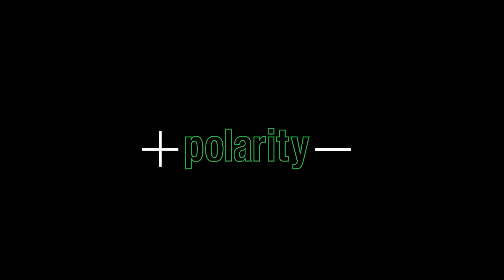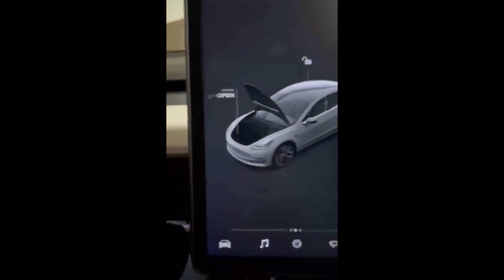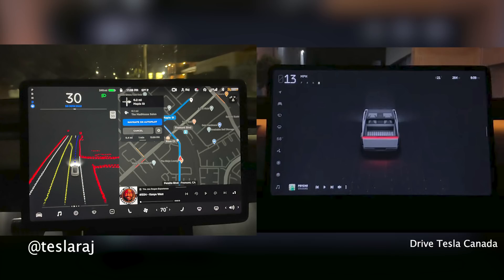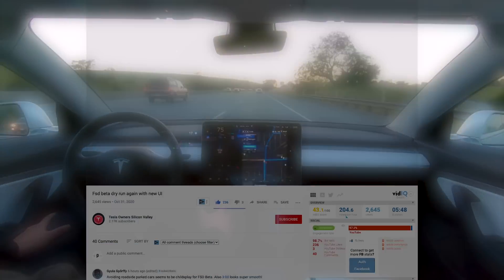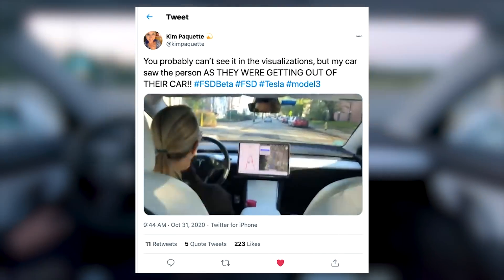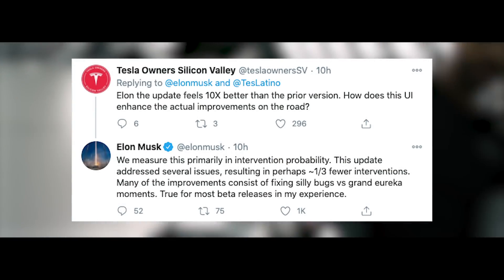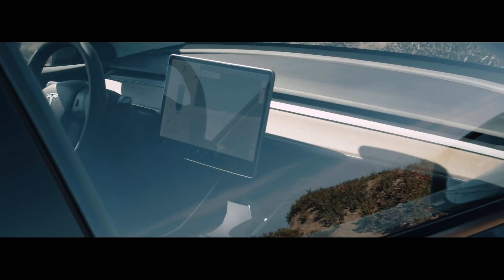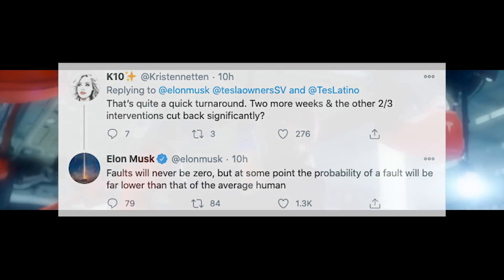Elon Musk Tweets More FSD Beta Info + NEW TESLA UI COMING SOON!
Want to buy a tesla? Use my code!

on twitter late last night into the early this morning elon musk shared more information regarding the tesla fsd beta release. He stated that the full self driving beta would in fact be updated quite frequently saying roughly 5 to 10 days between releases for those in the FSD bet program. He also talked more about how they are going about measuring success with fsd. Last night those in the beta program were blessed with a whole new UI for their teslas including new visualization of the car and revamped button locations. tesla's full self driving beta is out now for those in the early access program.

Want to buy something from amazon?